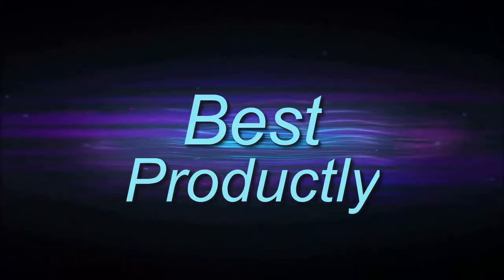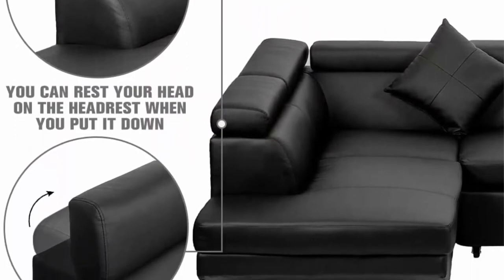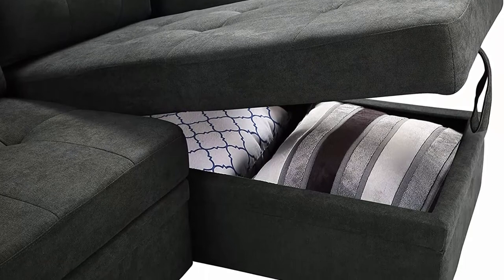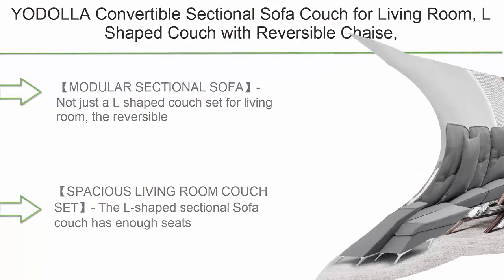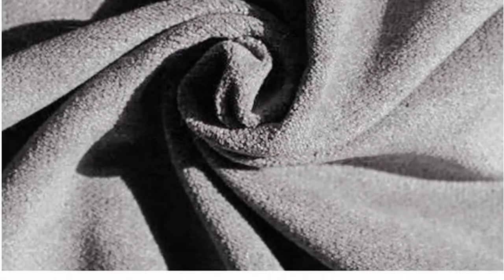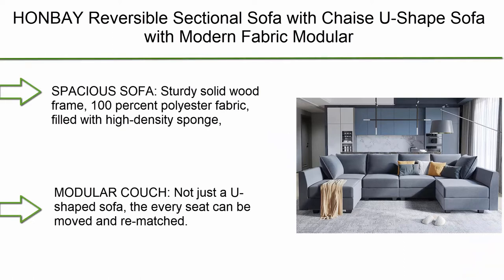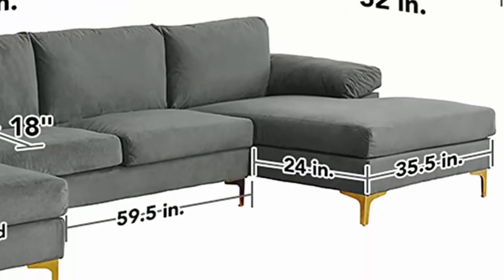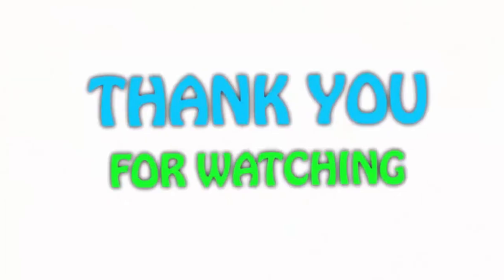✅ 10 Best Sectional Sofa Couch Models for Living Rooms in 2023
► 10 Best Modern Sectional Sofa Couch;
❥ Top 1. Volans Sectional Sofa, Mid Century Modern Leather

❥ Top 2. Casa Andrea Milano Modern Large Sectional Sofa U Shaped Velvet Couch, with Extra Wide Chaise Lounge and Golden Legs, Dark Grey

❥ Top  3.  HONBAY Reversible Sectional Sofa with Chaise U-Shape Sofa with Modern Fabric Modular Sectional Set with Ottomans, Bluish Grey

❥ Top 4.  Amazon Brand – Rivet Revolve Modern Upholstered Sofa with Reversible Sectional Chaise, 80"W, Grey Weave

❥ Top 5.   HONBAY Convertible Sectional Sofa U Shaped Couch with Reversible Chaise Modular Oversized Couch Sectional Sofa with Ottomans, Aqua Blue

❥ Top 6.  YODOLLA Convertible Sectional Sofa Couch for Living Room, L Shaped Couch with Reversible Chaise, Grey Modular Sectional Sofa Couch with Ottoman, Grey

❥ Top 7.  Belffin Modular Velvet Sectional Sofa with Storage Seat Oversized U Shaped Couch with Reversible Chaise Sofa Set with Ottoman Blue

❥ Top 8.   Lilola Home Ashlyn Contemporary Dark Gray Woven Fabric Padded Upholstered Modern Sofa Bed Couch Sectional Sleeper Sofa Storage Chaise with USB Charger and Tablet Pocket for Phone Charging Port Station

❥ Top 9. Sofa Sectional Sofa 2 Piece Modern Contemporary for Living Room Futon Sofa Bed Couches and Sofas Sleeper Sofa Modern Sofa Corner Sofa Faux Leather Queen

❥ Top 10. FDW Sofas Sofas Couches Sofa for Living Room Sectional Sofa Sleeper Sofa Modern Sofa Corner Sofa with 2 Piece Faux Leather Queen Modern Contemporary for Living Room Futon Sofa Bed Couches

If you're in the market for a new sofa, then you should definitely check out the latest model of the 10 best modern sectional sofas. This sofa is made from high-quality materials and it looks great in any room of your house.

This sofa is perfect for people who want a comfortable place to sit and watch TV or read a book. It also comes in a variety of colors and designs, so you can find the perfect sofa for your needs. So go ahead and pick up a copy of this sofa today!